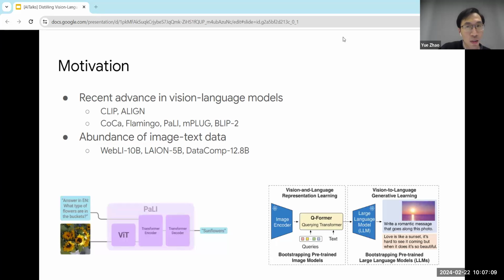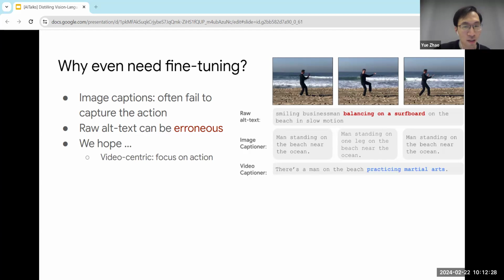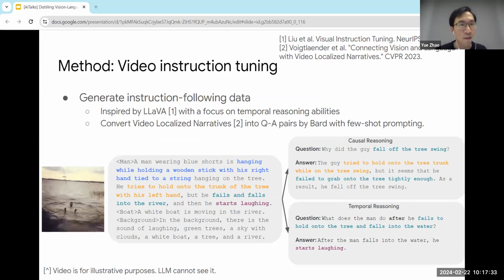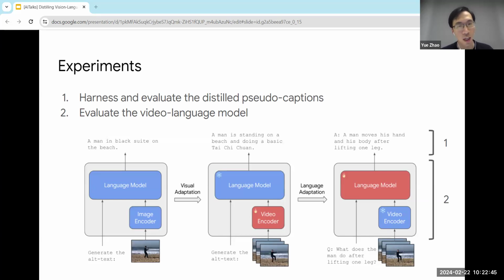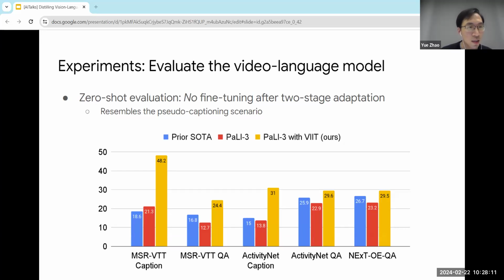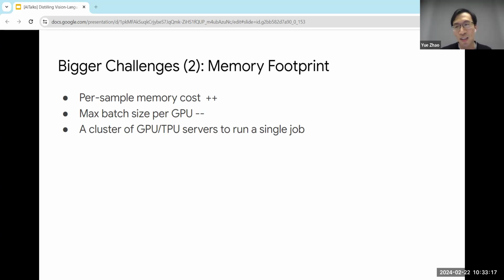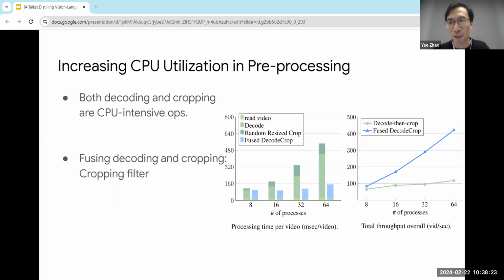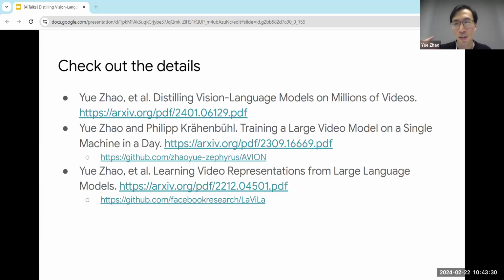【S4E3】Distilling Vision-Language Models on Millions of Videos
Abstract:

The recent advance in vision-language models is largely attributed to the abundance of image-text data. We aim to replicate this success for video-language models, but there simply is not enough human-curated video-text data available. We thus resort to fine-tuning a video-language model from a strong image-language baseline with synthesized instructional data. The resulting video-instruction-tuned model (VIIT) is then used to auto-label millions of videos to generate high-quality captions.  We show the adapted video-language model performs well on a wide range of video-language benchmarks. Besides, our model generates detailed descriptions for previously unseen videos, which provide better textual supervision than existing methods. Experiments show that a video-language dual-encoder model contrastively trained on these auto-generated captions is 3.8% better than the strongest baseline that also leverages vision-language models. Our best model outperforms state-of-the-art methods on MSR-VTT zero-shot text-to-video retrieval by 6%.

Bio:
Yue Zhao is a fourth-year PhD student at the University of Texas at Austin, supervised by Prof. Philipp Krähenbühl. He obtained his MPhil degree from the Multimedia Laboratory at the Chinese University of Hong Kong, supervised by Prof. Dahua Lin. More previously, he got his Bachelor's degree from Tsinghua University. His current research interests are computer vision, particularly video analysis and understanding. He is a recipient of the 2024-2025 NVIDIA fellowship.